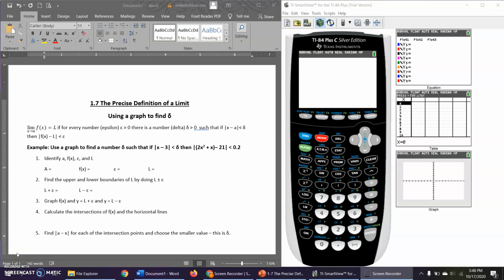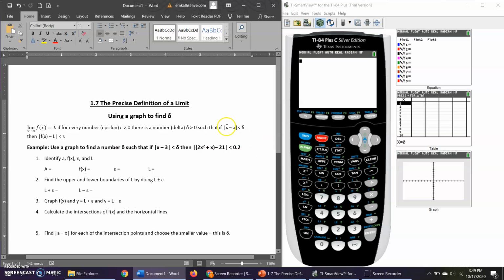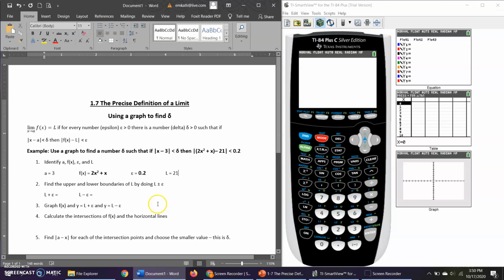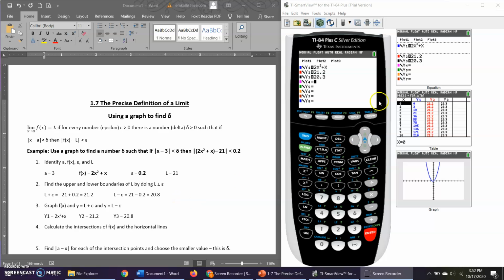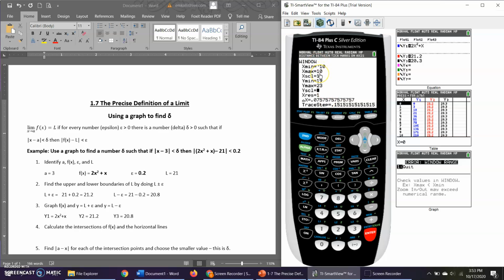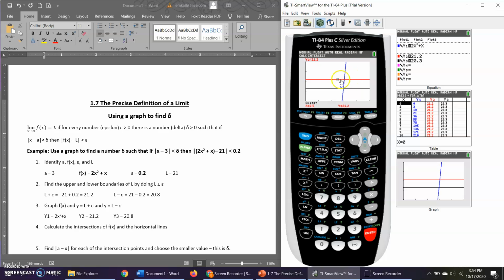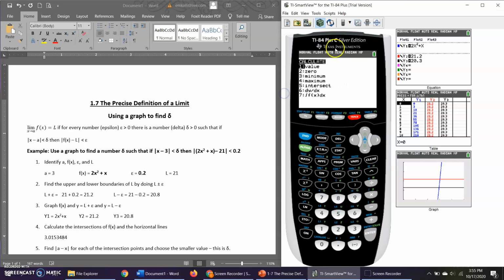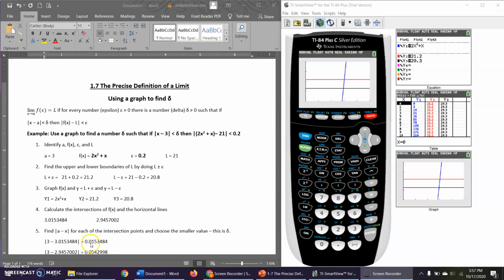1.7 Part 1 Using a Graph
This video shows how to use the precise definition of a limit and a graph to find the value of delta.